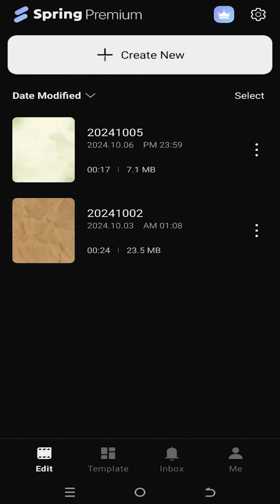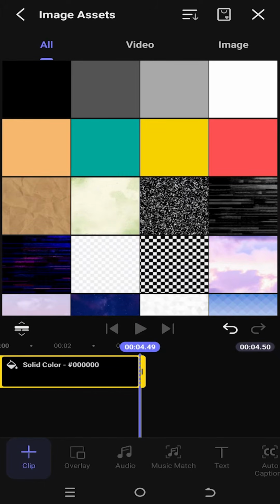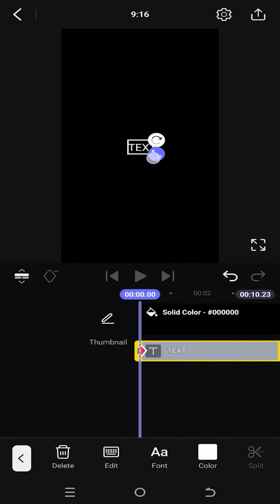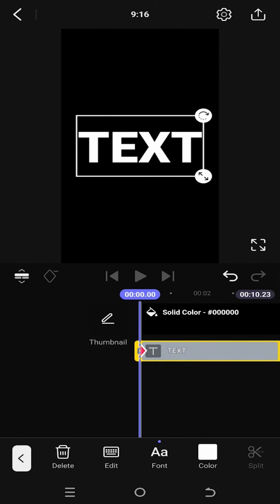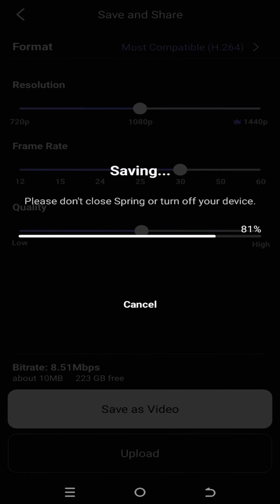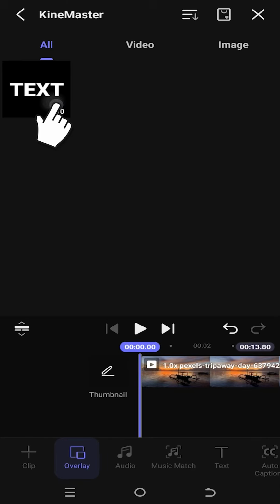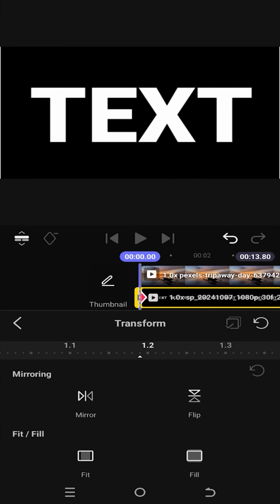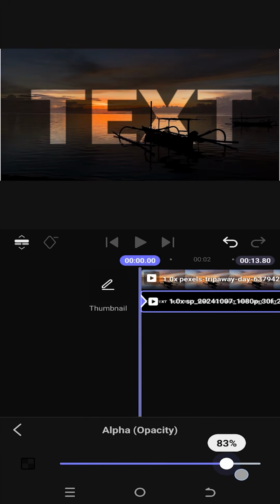Video Inside Text or Transparent Text Effect | Spring Video Editing Tutorial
In this tutorial, I will show you how to create transparent text or look through text effect in Spring. This is a beginner friendly tutorial on video editing in Spring.